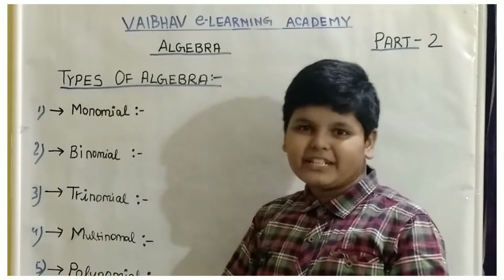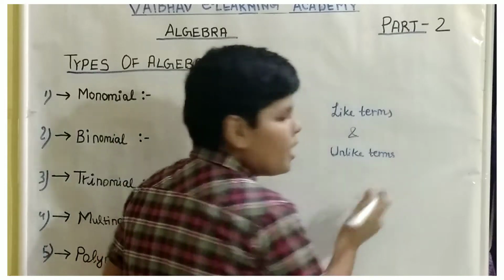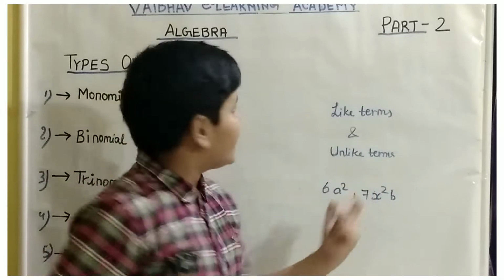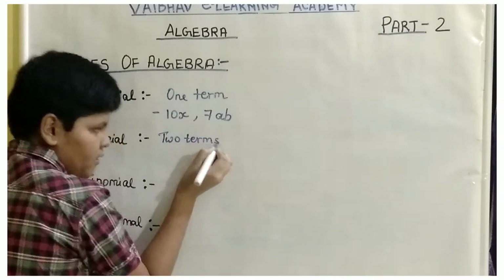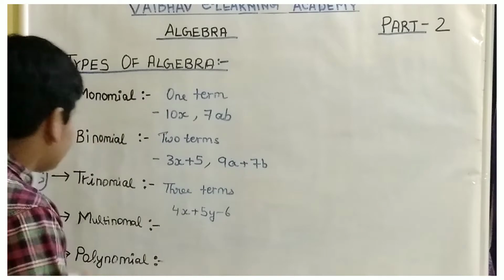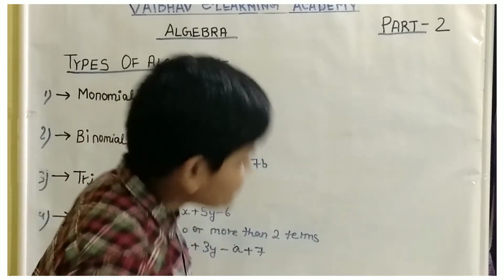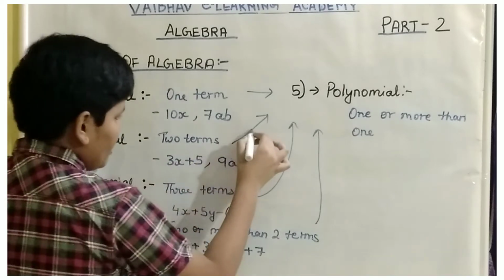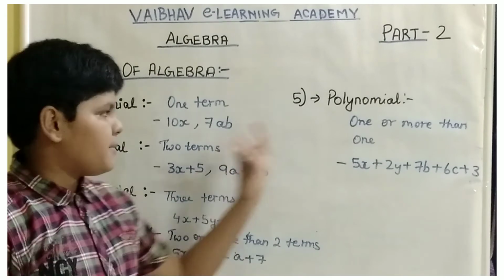Types of Algebraic Expressions | ALGEBRA | Part 2 By Vaibhav e-Learning Academy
In this video, I told about Types of algebraic expression.
Monomial. An algebraic expression that contains only one term is called a monomial. ...
Binomial. An algebraic expression that contains two terms is called a binomial. ...
Trinomial. An algebraic expression that contains three terms is called a trinomial. ...
Multinomial. An algebraic expression that contains more than 2 terms is called a Multinomial. ...
Polynomial. An algebraic expression that contains more than 1 term is called a Multinomial...